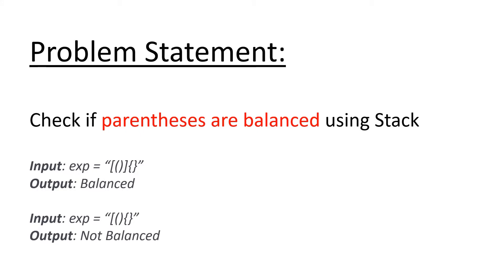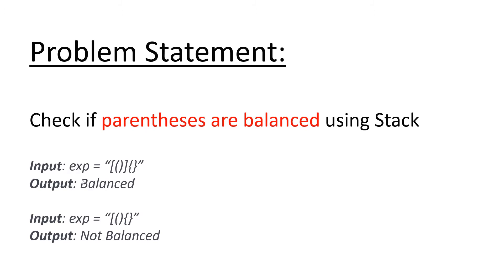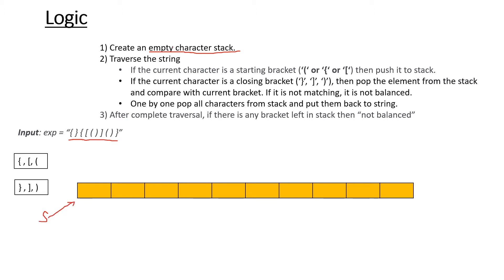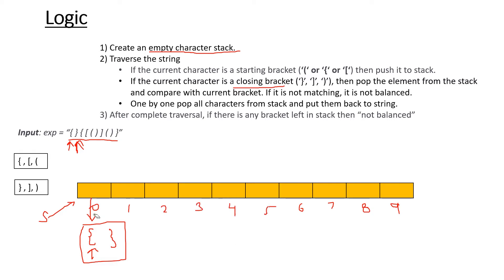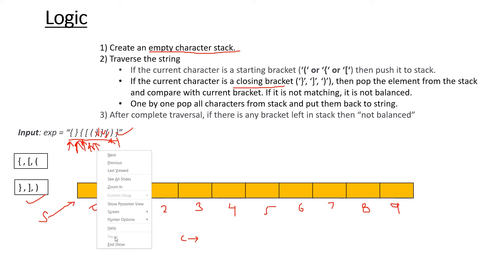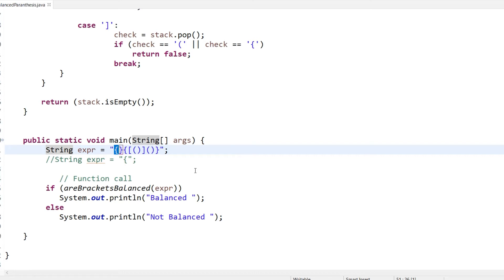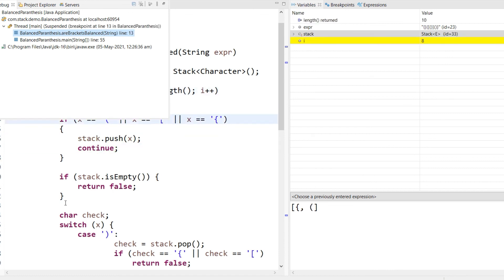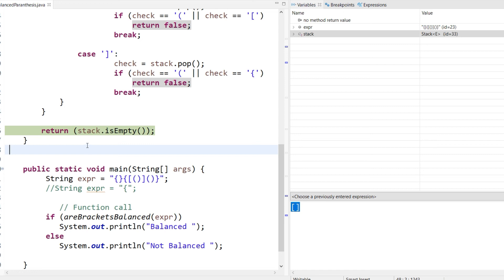Check if parenthesis are balanced using Stack| Java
Find if parenthesis are balanced for a given string using Stack in Java.

1) Create an empty character stack.
2) Traverse the string
If the current character is a starting bracket (‘(‘ or ‘{‘ or ‘[‘) then push it to stack.
If the current character is a closing bracket (‘}’, ‘]’, ‘)’), then pop the element from the stack and compare with current bracket. If it is not matching, it is not balanced.
One by one pop all characters from stack and put them back to string.
3) After complete traversal, if there is any bracket left in stack then “not balanced”